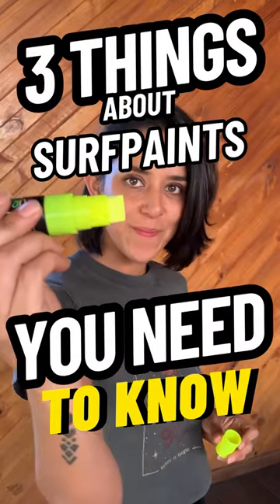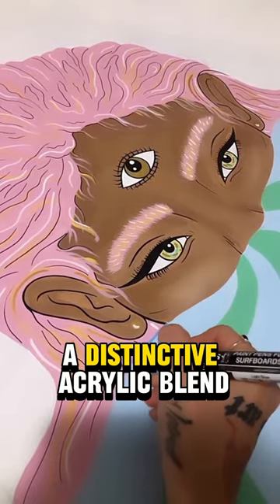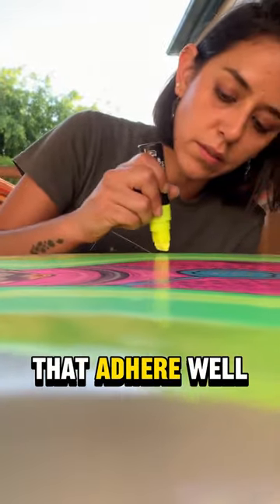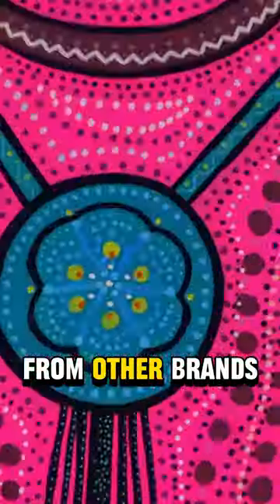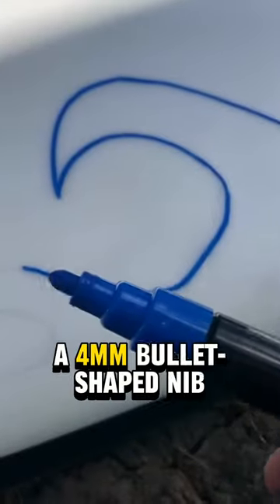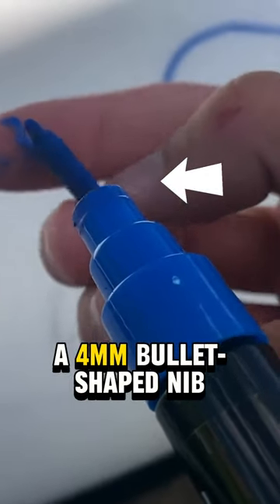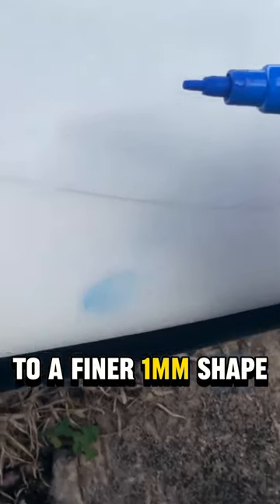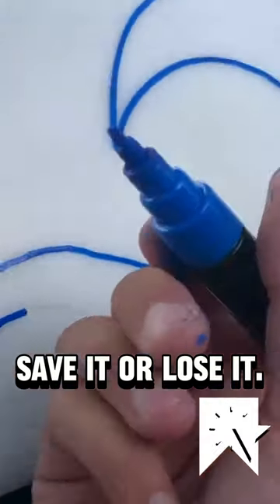Ride the wave with SurfPaints! Here are 3 reasons why they're a game-changer: 🌊🎨🌈